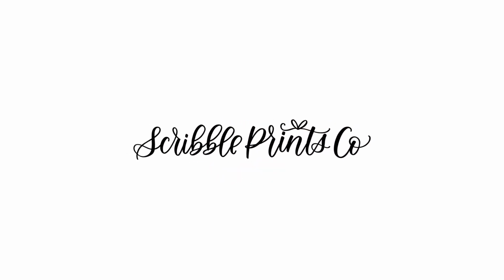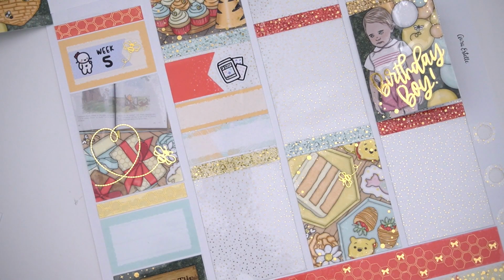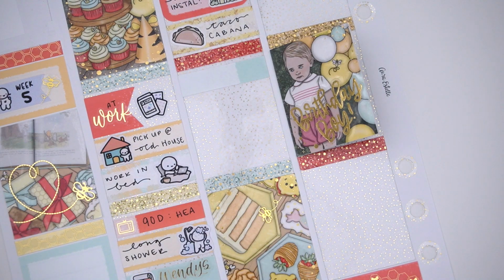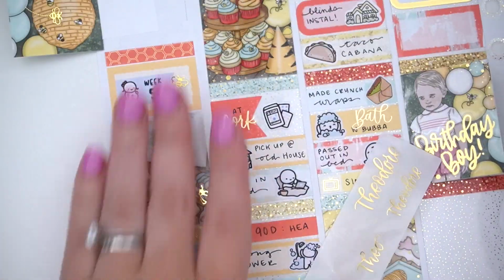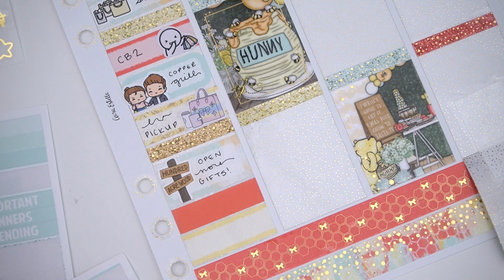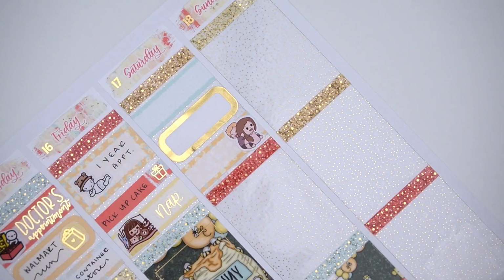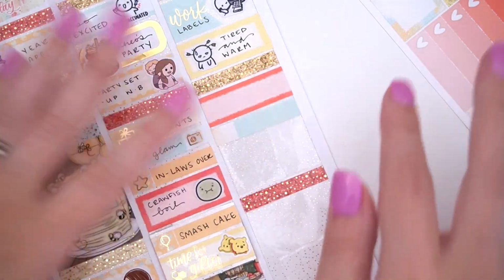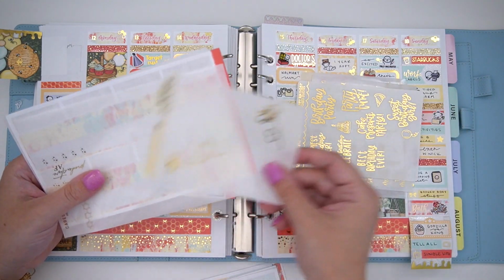Plan With Me // Oh Bother! (Scribble Prints Co)